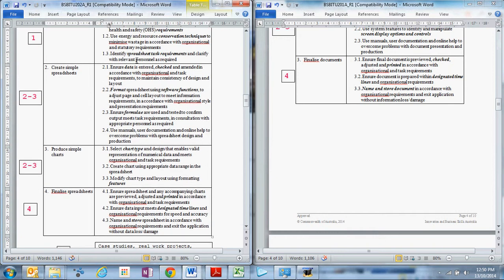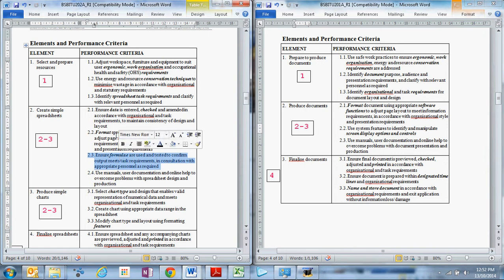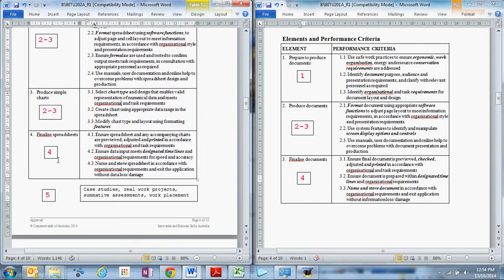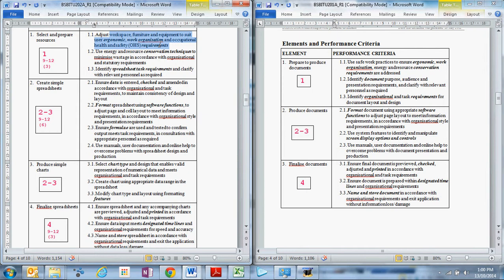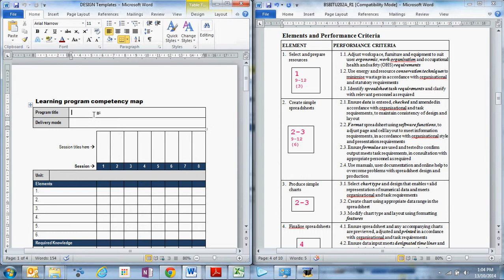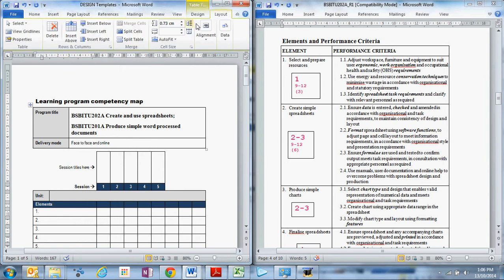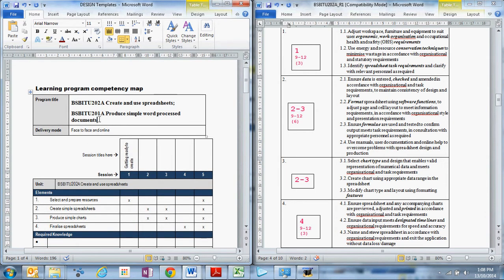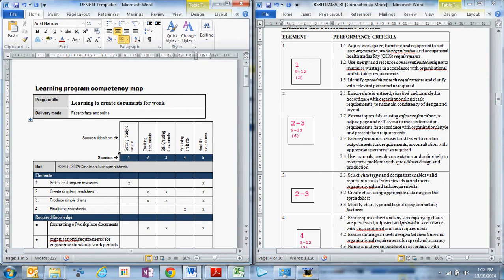Clustering & Mapping Learning Content using Units of Competency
How to cluster two units of competency in regards to segmenting the learning, considering nominal hours and mapping the learning to the learning sessions.